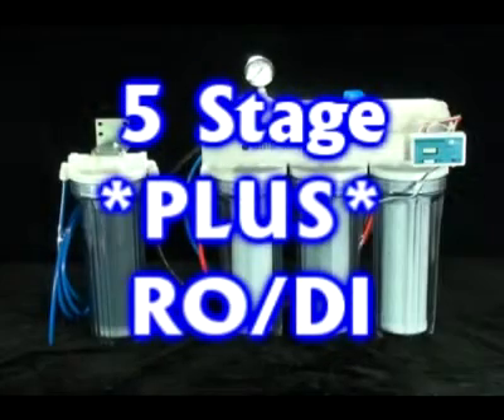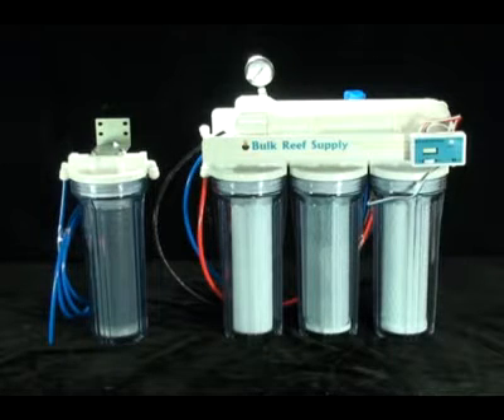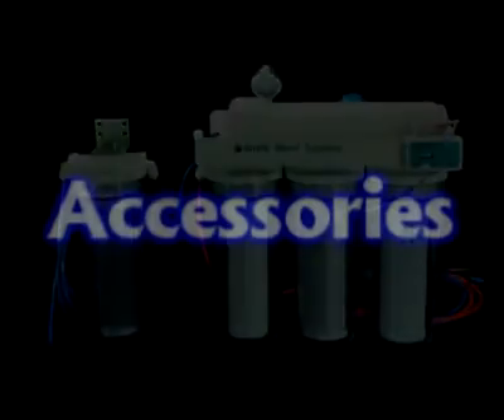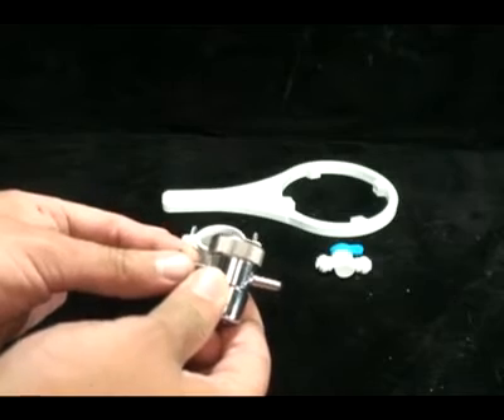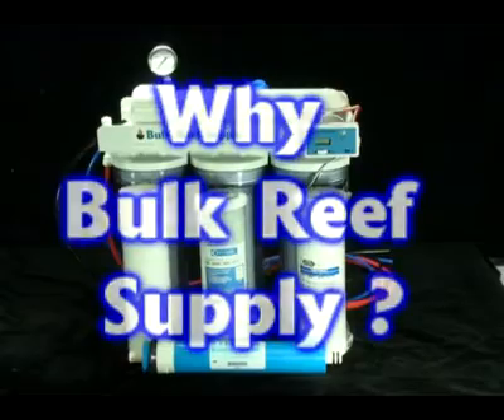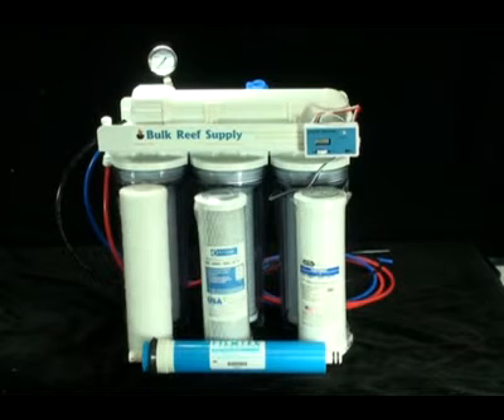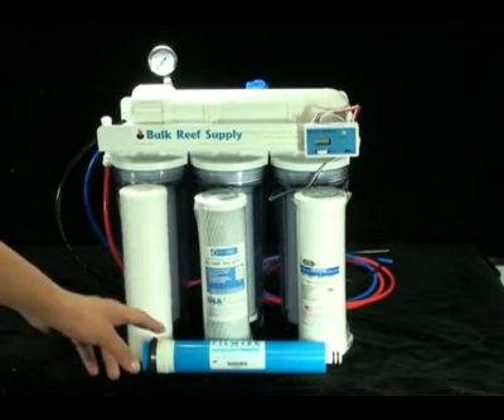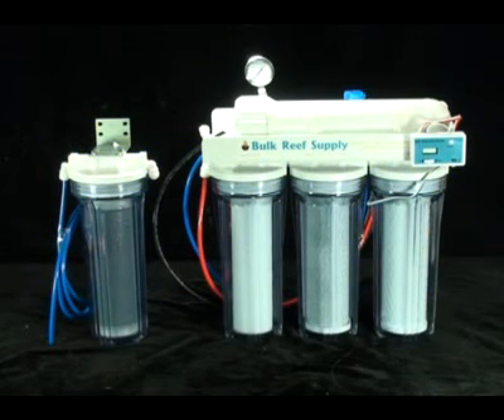5 Stage Plus RO/DI System Bulk Reef Supply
--- This video demonstrates how our 5 Stage Plus RO/DI System works and the components it comes with.